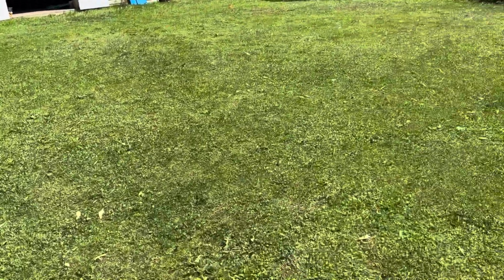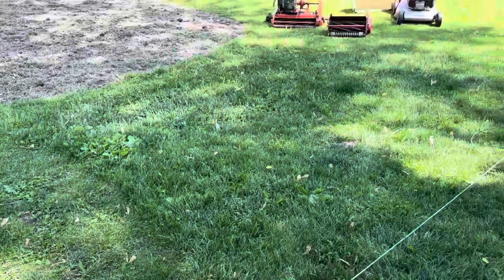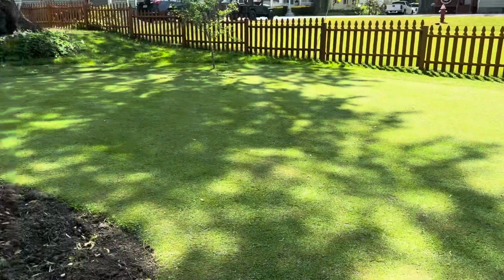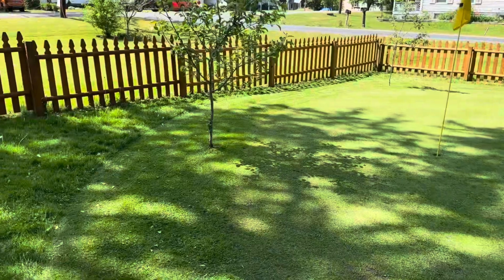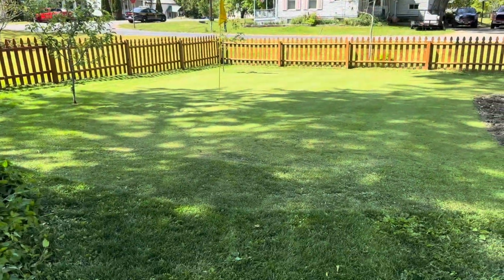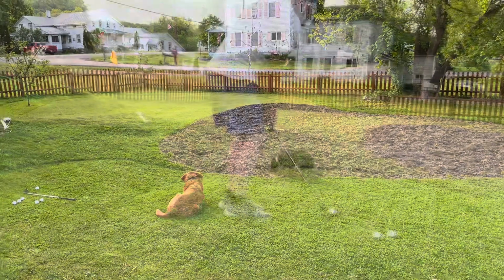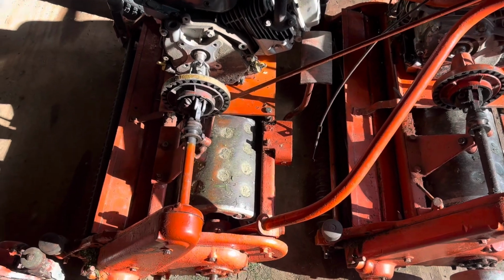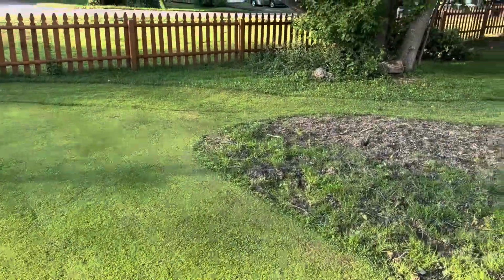Construction delay and course updates!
This video is made of clips from the last month or more. Been super busy with house work so unfortunately the new green feel behind schedule again